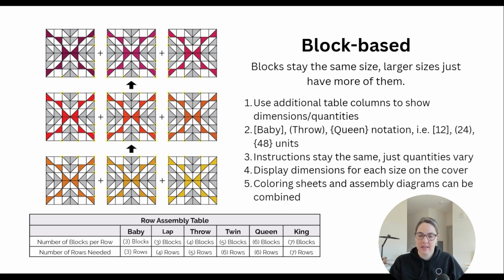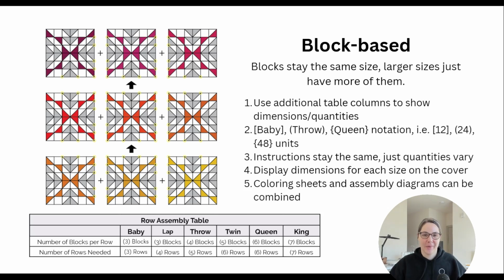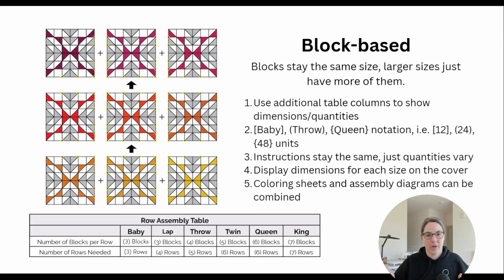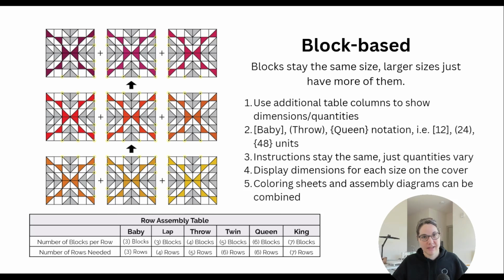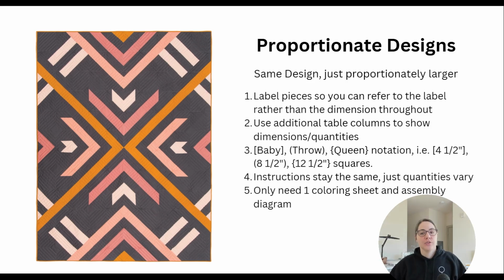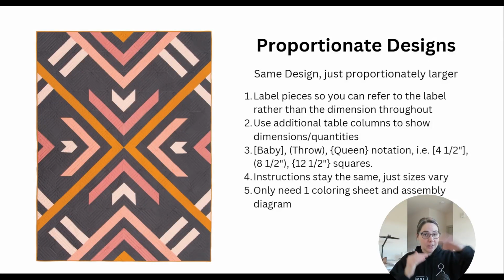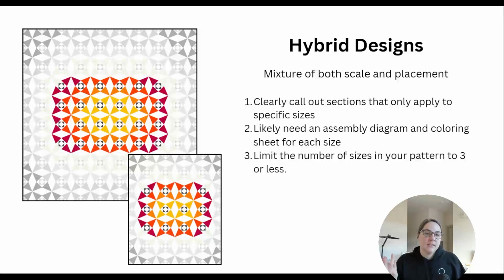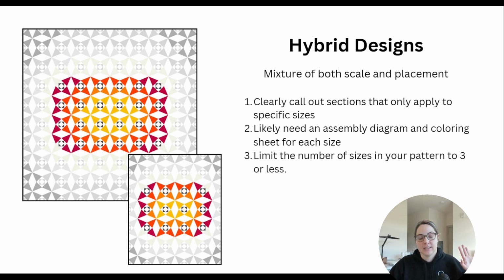Best practices for writing quilt patterns with different sizes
Join us on this week's episode of Tech Tip Tuesday for a deep dive into best practices for writing quilt patterns with different sizes. Learn tips and formatting options such as using tables and different bracket notations to simplify your pattern instructions. We'll cover, block-based patterns, proportionate designs, and hybrid designs so whatever you're working on you'll get practical advice that makes your patterns clear and easy to follow for quilters of any skill level.

Make sure you grab a copy of my self-editing guide for more quick checks to help ensure your pattern is the best it can be

00:00 - Introduction
00:14 - Block-Based Sizes
00:28 - Using Tables and Brackets
01:45 - Displaying Dimensions on Pattern Cover
02:35 - Coloring Sheets and Assembly Diagrams
03:24 - Using Assembly Tables
05:25 - Proportionate Design Tips
06:11 - Example of Proportionate Design
07:42 - Proportionate Diagrams
08:24 - Hybrid Designs
10:07 - Conclusion and Limiting Sizes